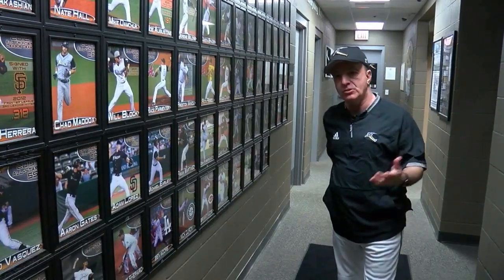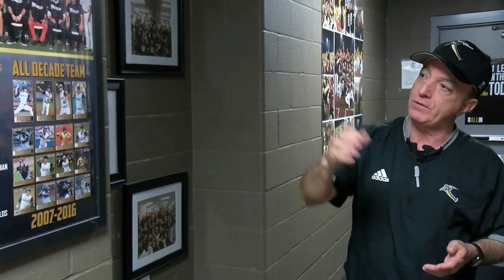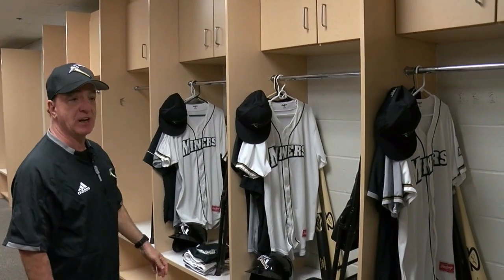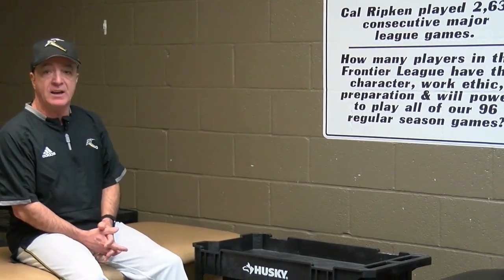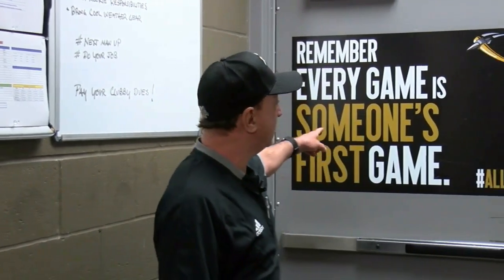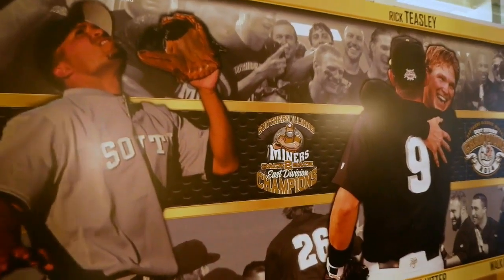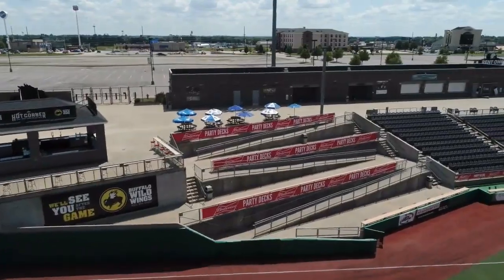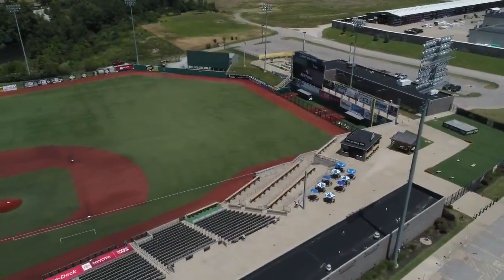Backstage Pass of Rent One Park Presented By Legence Bank- 2 P.M.